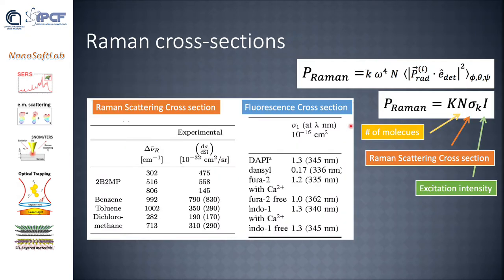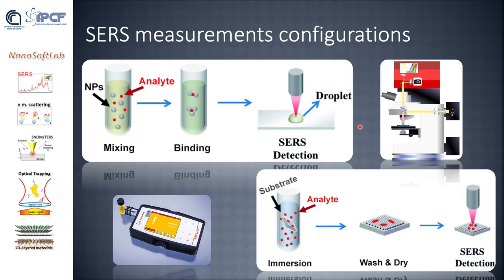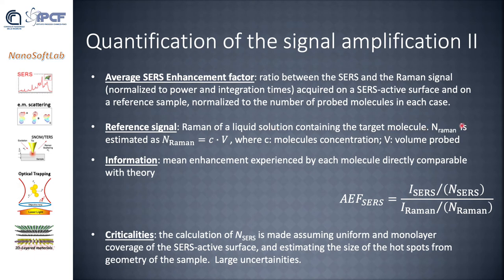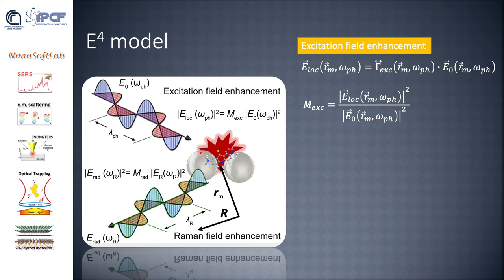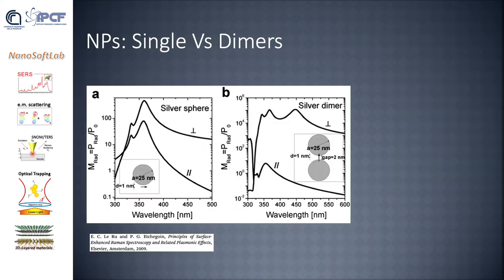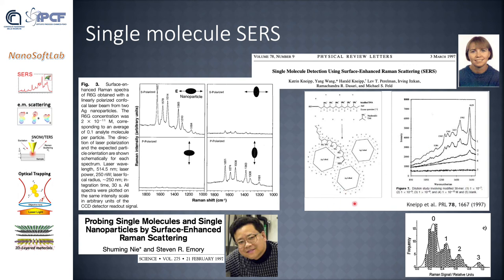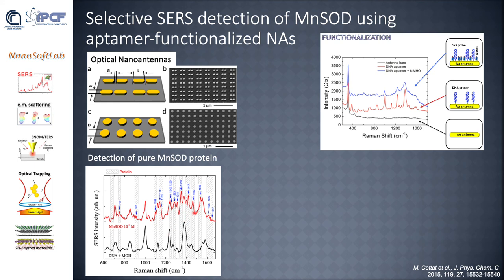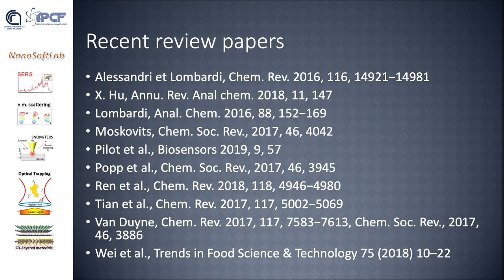Raman and SERS spectroscopy in an optical trap - 5/7 - Pietro Gucciardi - MSCA-ITN ActiveMatter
Raman and SERS spectroscopy in an optical trap - 5/7
Pietro Gucciardi
MSCA-ITN ActiveMatter

Part 5: SERS